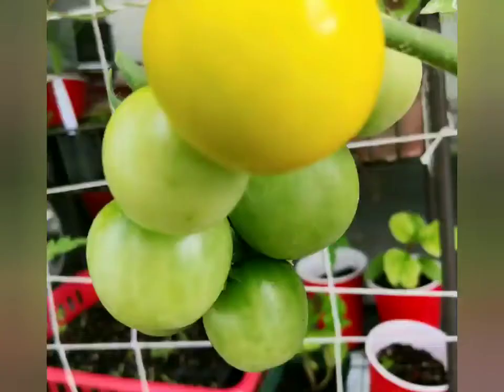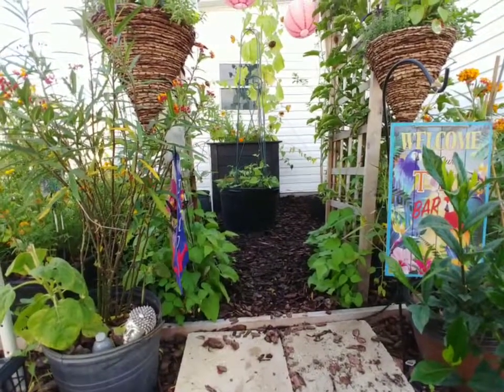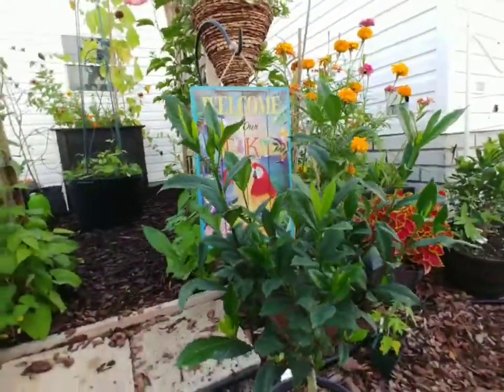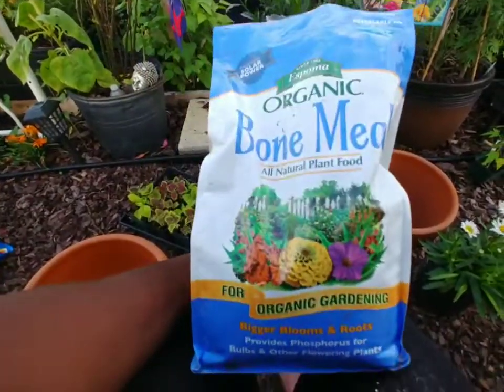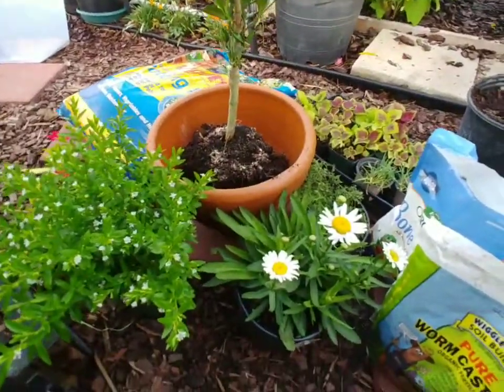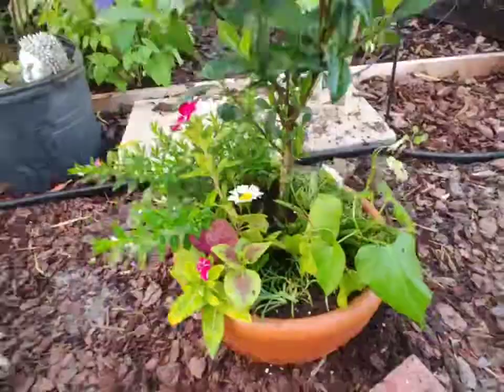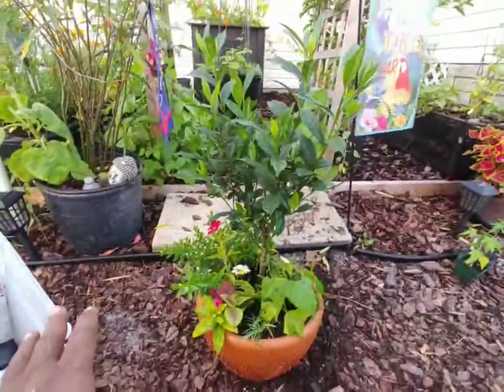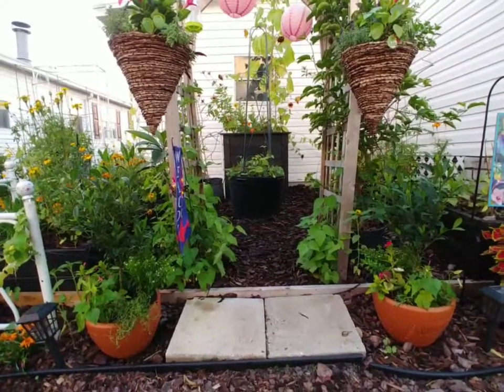Aromatic Planters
Gardening is fun!! I love being creative in the garden. I get to mark off one of my projects tonight. There's more to come but I just want to let you guys know to have fun with it there are no rules to this. I don't look at it as I need to get out here and plant stuff in neat little rows and have things produce for for me. I look at it as an opportunity to create and that's what I'm doing.